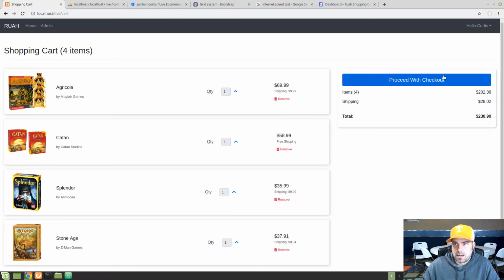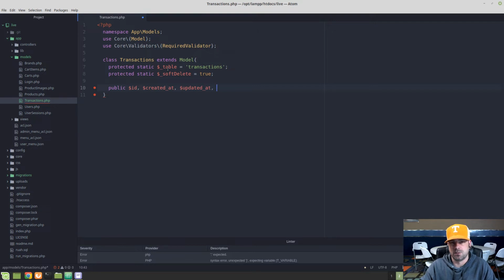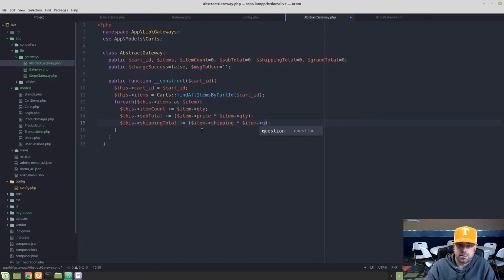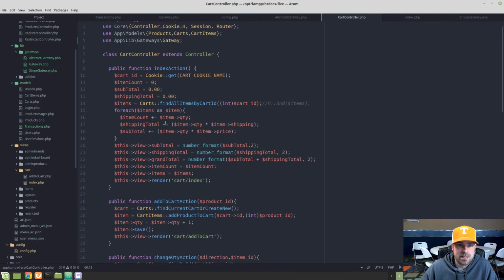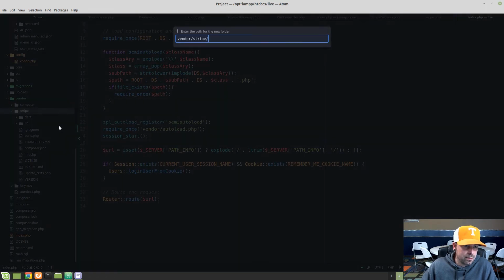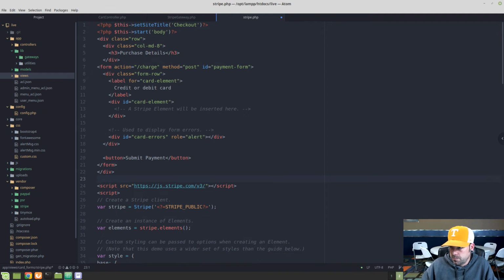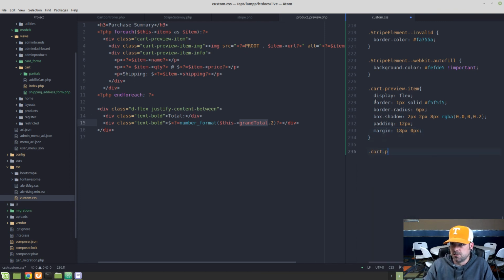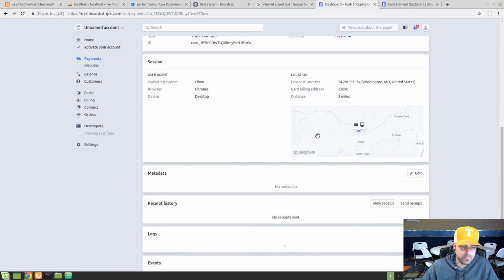Live e-commerce series part 12